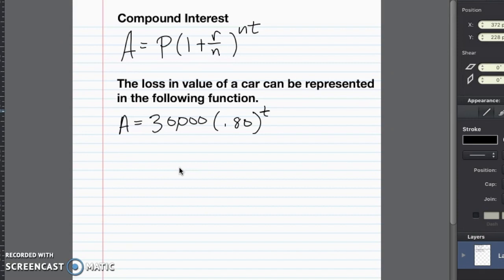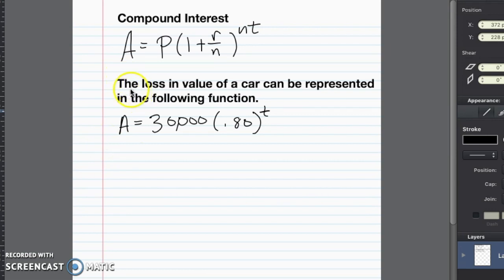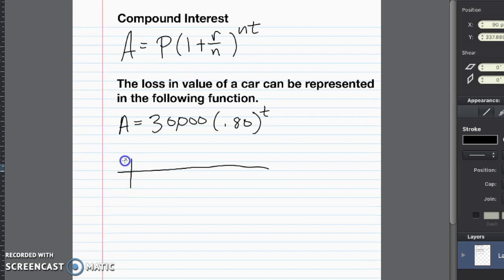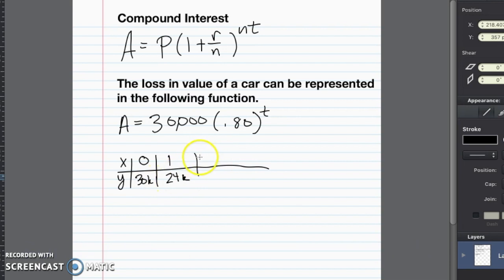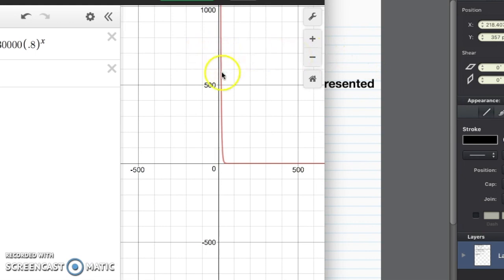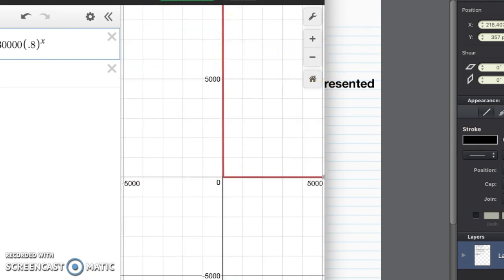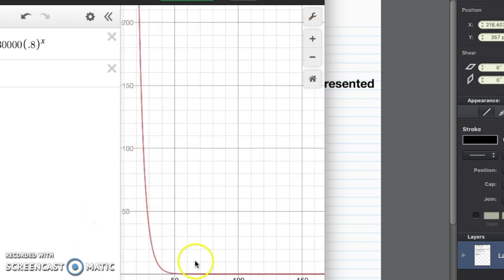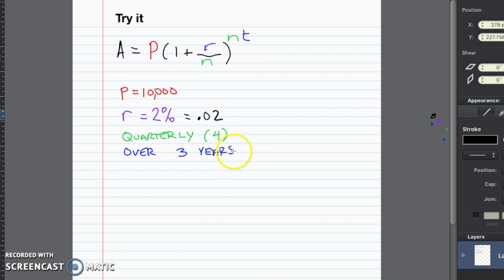Compound Interest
This video is about Compound Interest